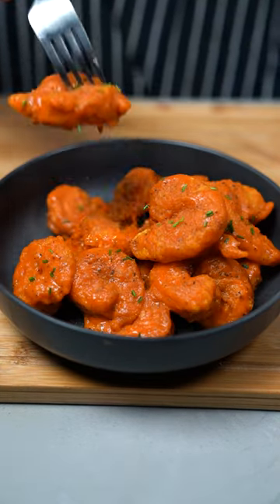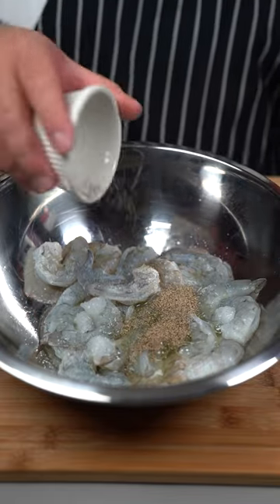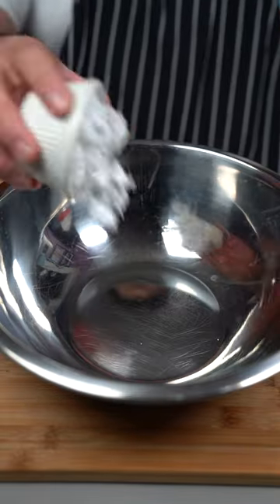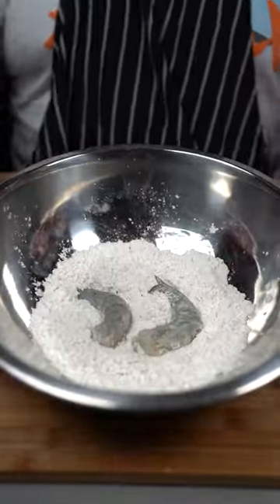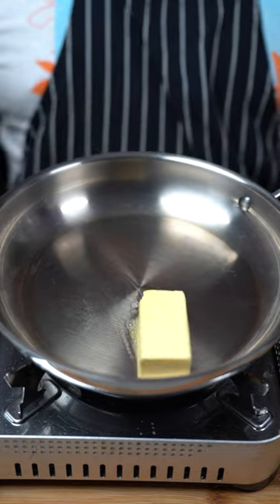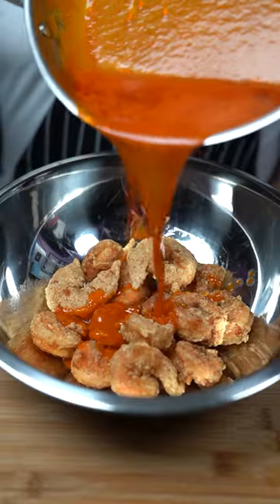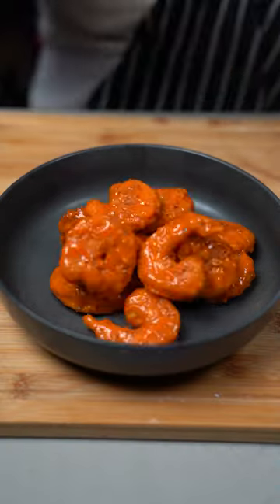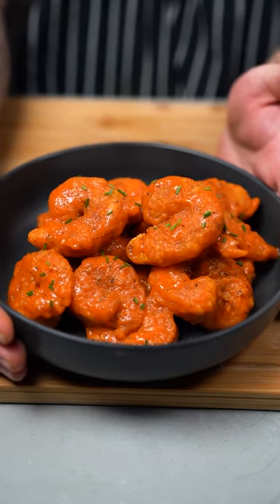Lemon Pepper Buffalo Shrimp